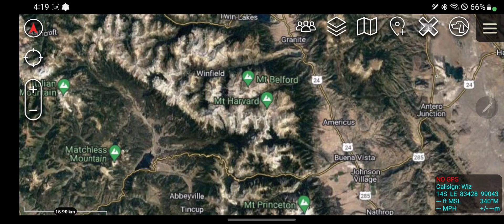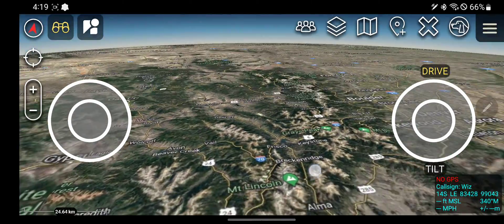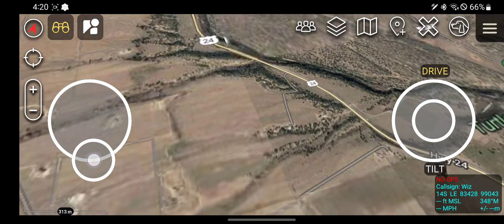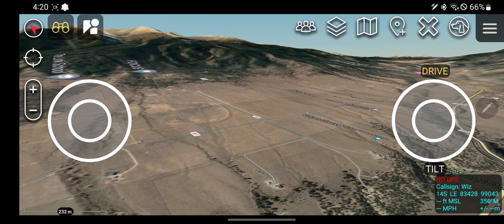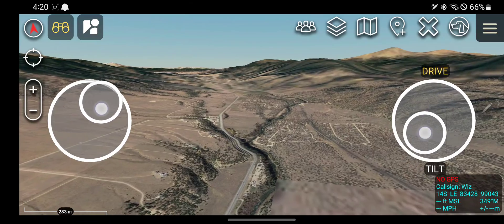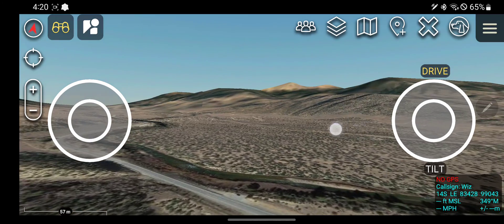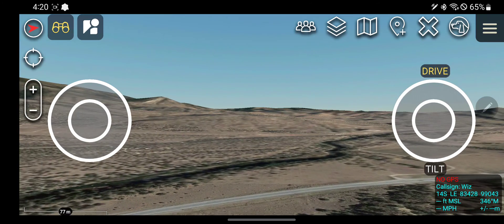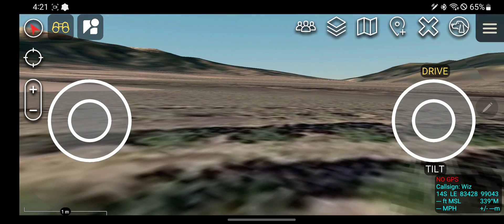ATAK-Civ Tutorial B14: First Person Tool